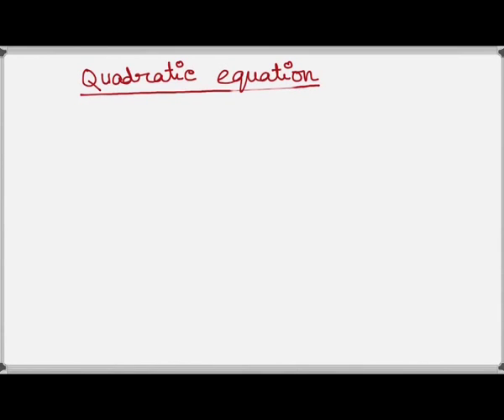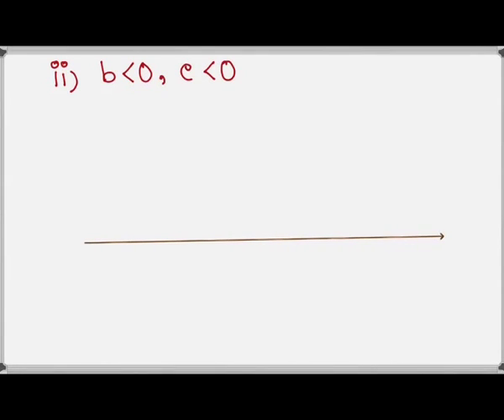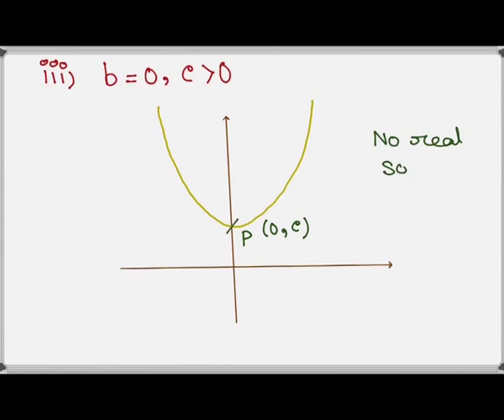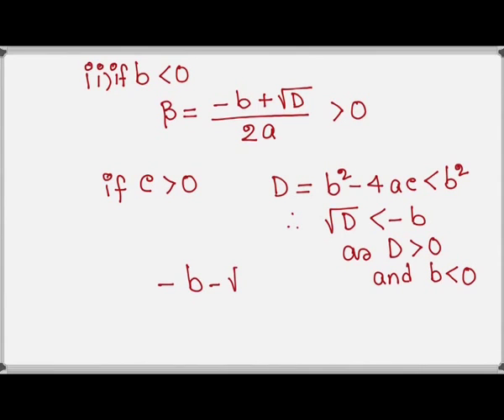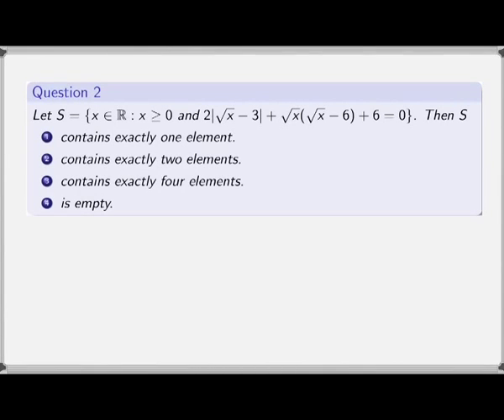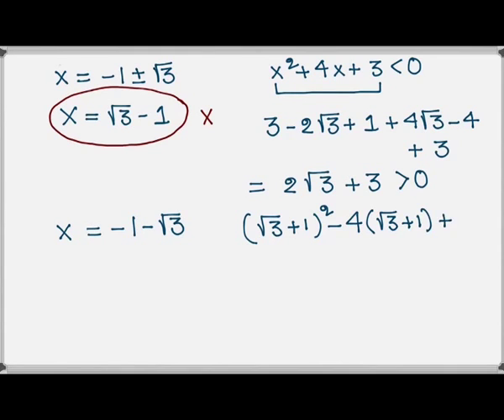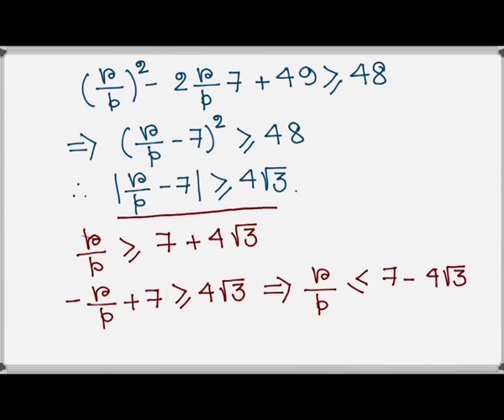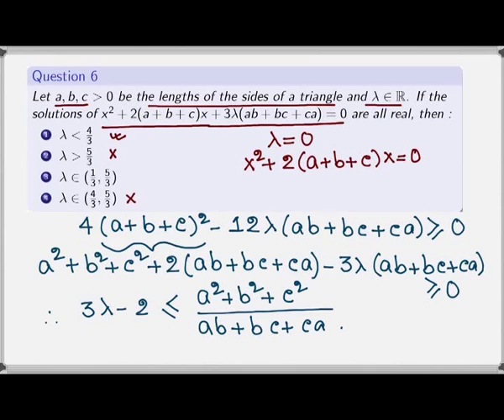Quadratic Equations: LECTURE - 1